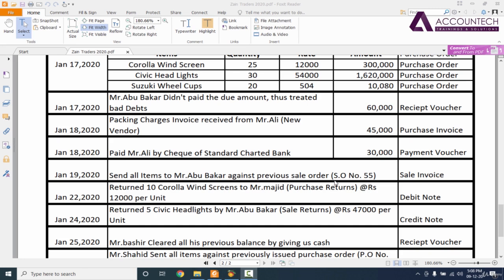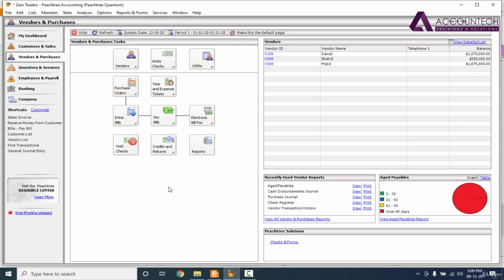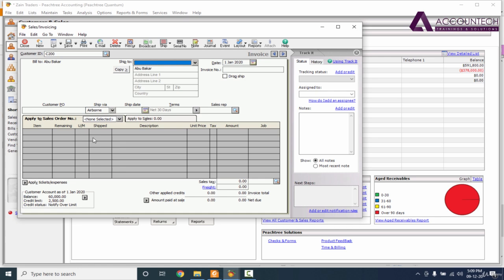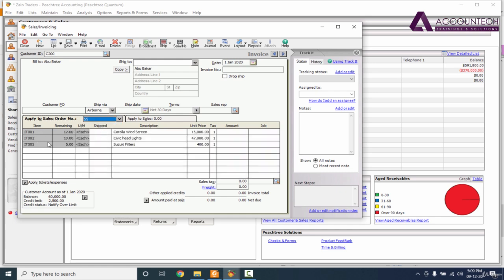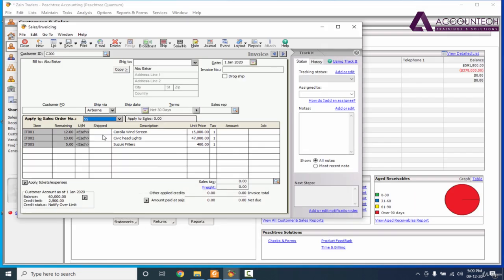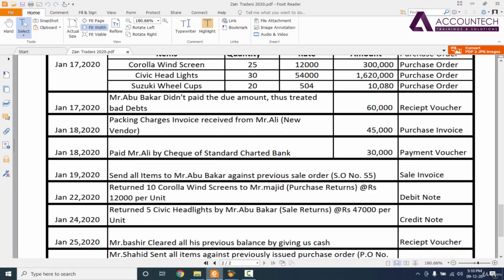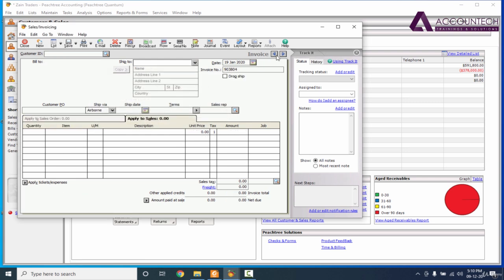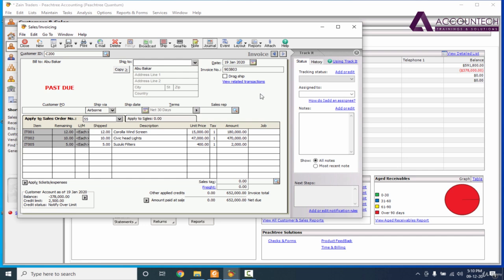Convert Sales Order to Sales Invoice